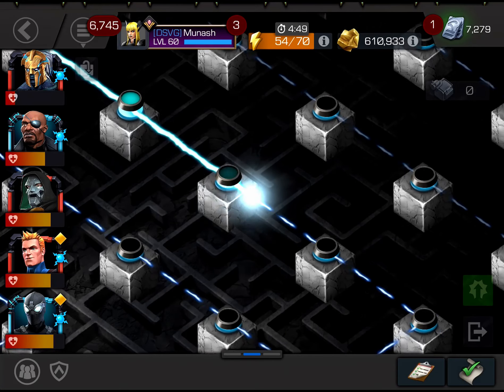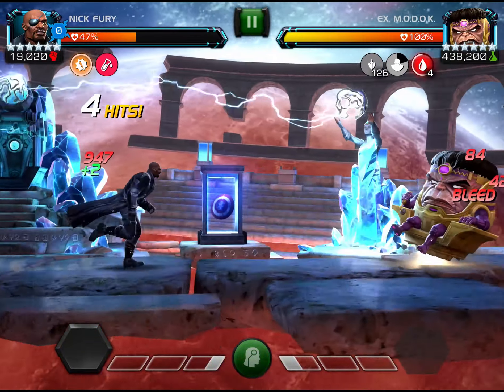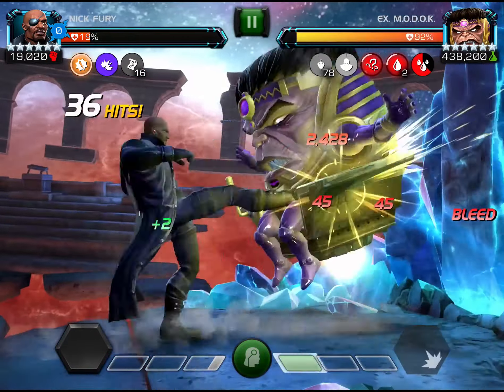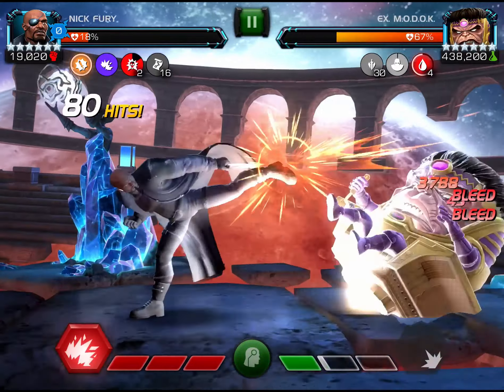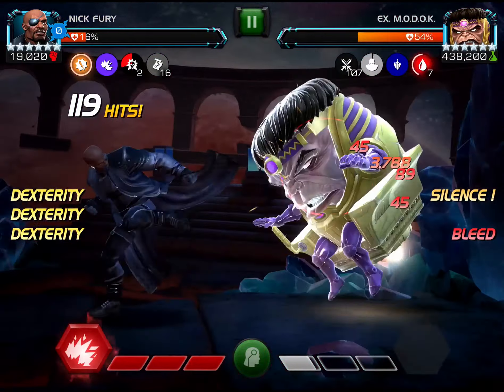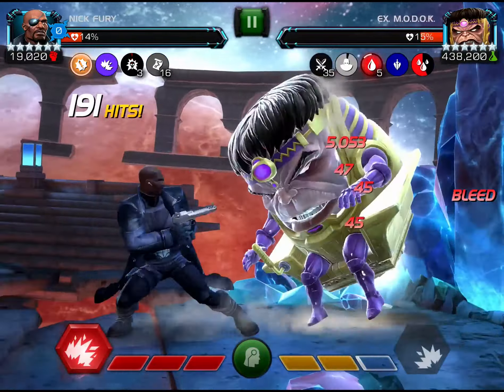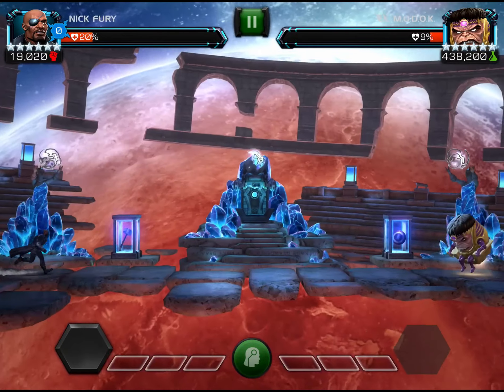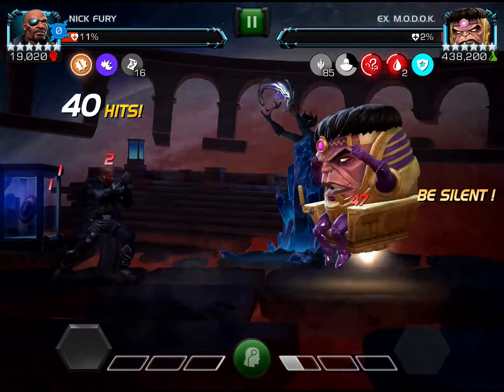Abyss of Legends - Rank 3 6 Star Destroys Abyss Modok - Path 2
Nick Fury is an absolute beast for this fight. It feels so good finally using him with maxed deep wounds and courage. Hopefully I'll get a solo next.